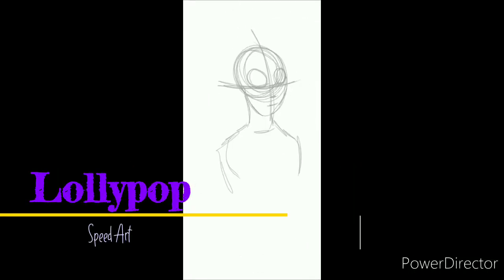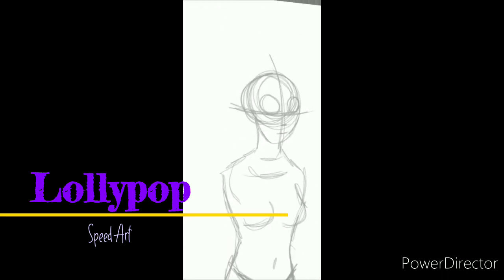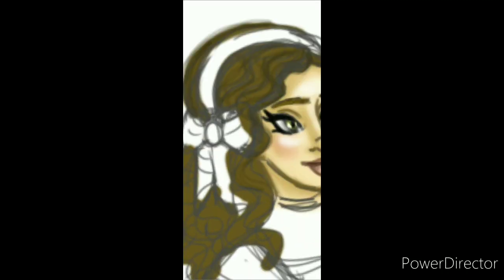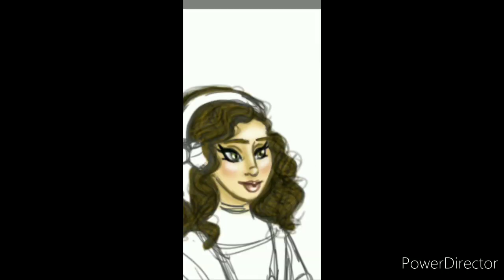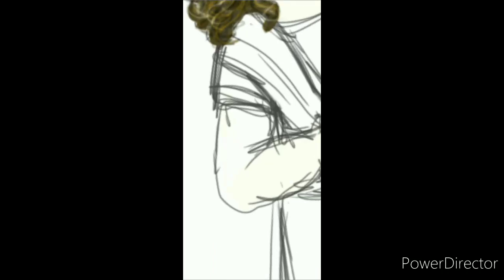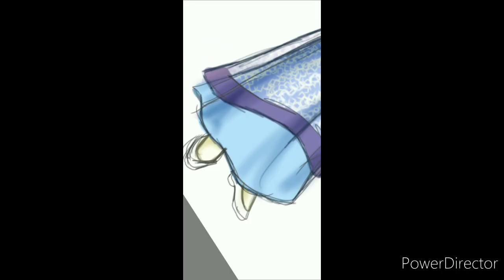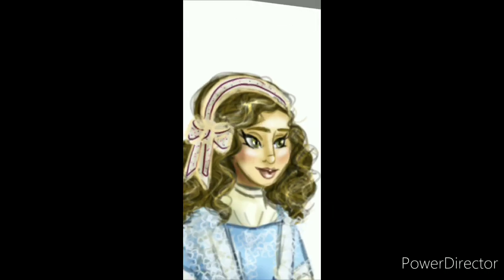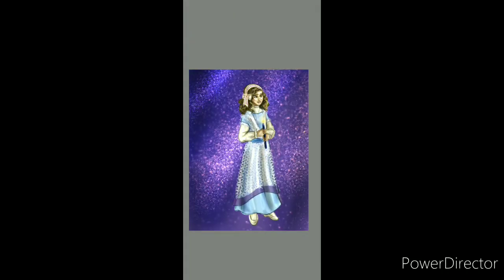Lollypop Speed Art AG Holiday edition: Rebecca